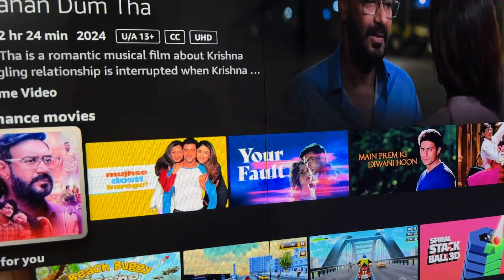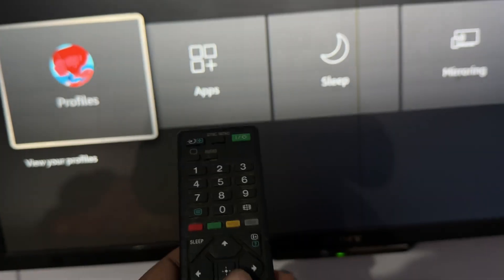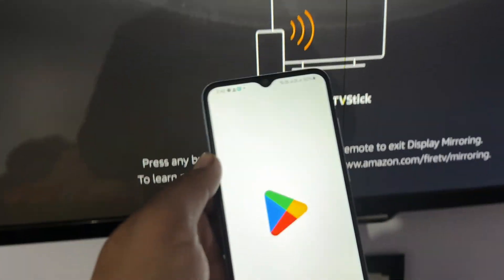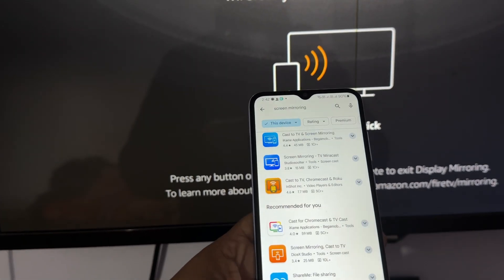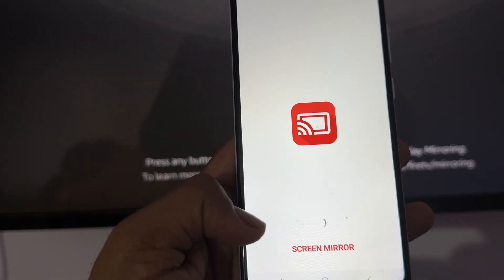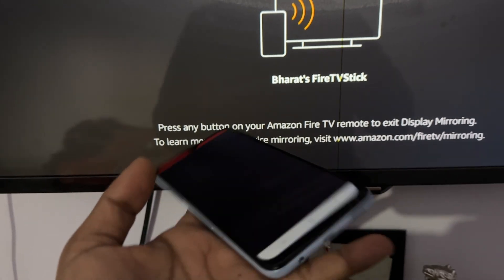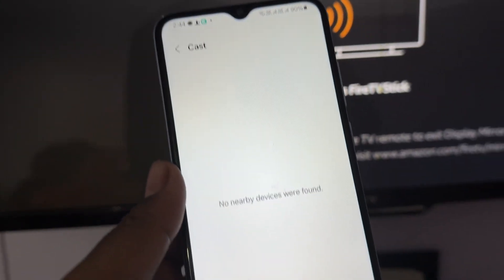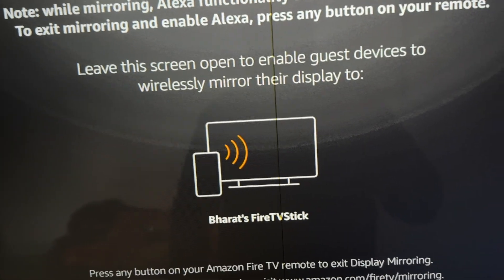Sony Bravia TV: How to Do Screen Mirroring – Cast from Android, iPhone, or PC via Wi-Fi, Miracast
In this informative video, we will guide you through the process of screen mirroring on your Sony Bravia TV. Discover the step-by-step instructions to effortlessly connect your devices and enjoy your favorite content on a larger screen. Whether you are streaming videos, sharing photos, or displaying presentations, this tutorial will enhance your viewing experience.